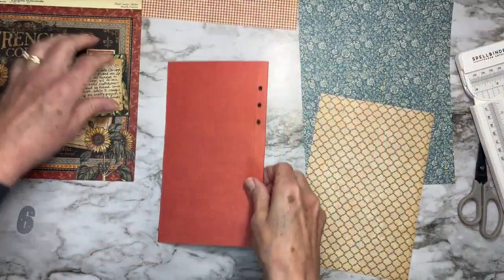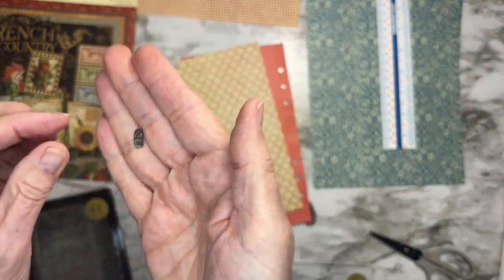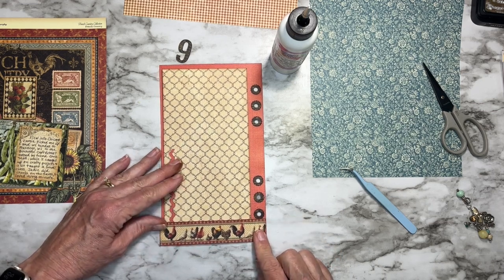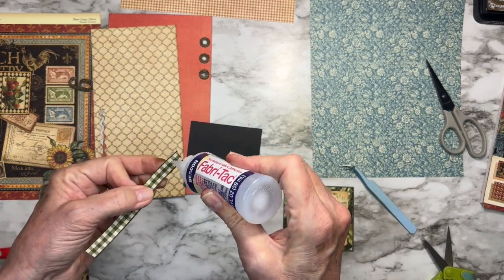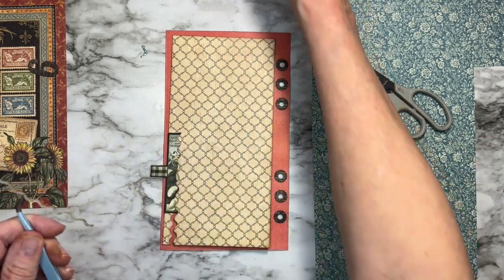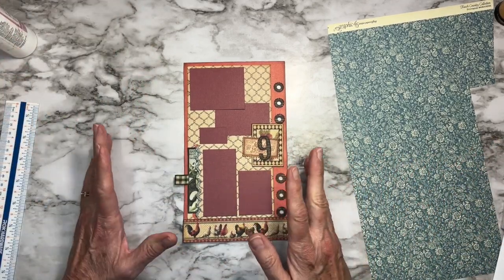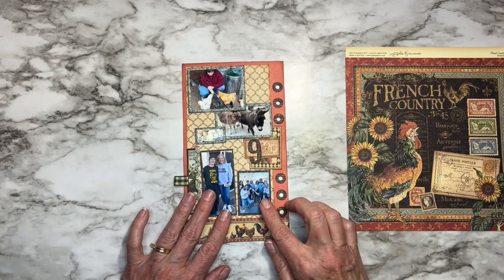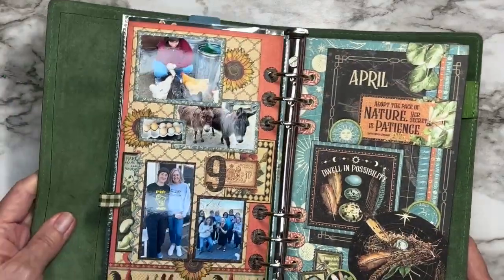Week 9 - Crafting on the Farm Planner Page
It's time for a weekly planner page. Welcome to my Week 9 which was the overlap of the end of February and beginning of March 2024. My daughter Jamie and I took a trip to Birchtree Craft Retreat in Wisconsin, where I caught up on crafty projects and taught a small class where Jamie helped out on the farm. Follow along as I create my page in my Elizabeth Craft Designs planner, featuring a cute little rick-rack slit for a hidden journaling pocket.

PRODUCTS:
(U.S. links)

NEW RELEASE!

(E.U. Links)
Stitched Letters & Numbers: (currently unavailable in the E.U.)

NEW RELEASE!

Amazon Recommendations:
My Printer
HP Photo Paper
Fabri-Tac Glue